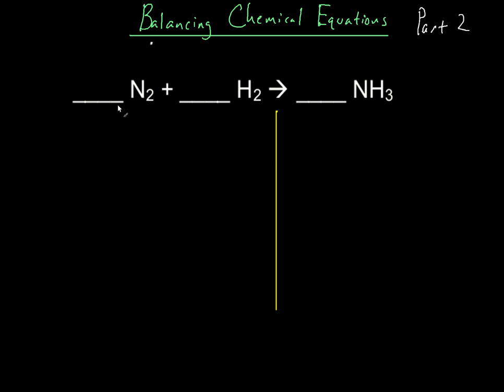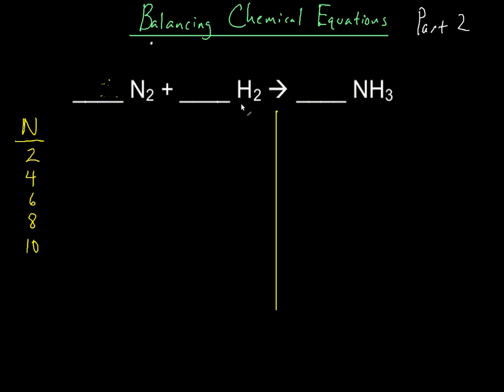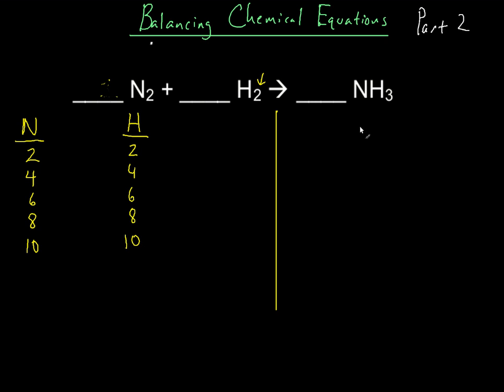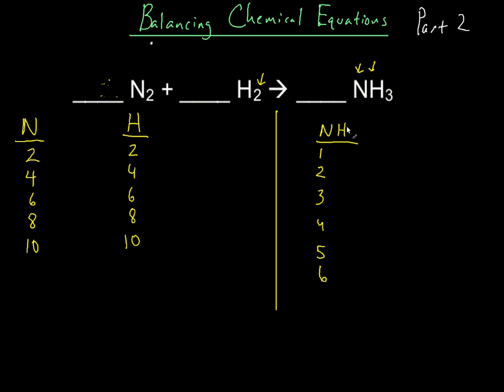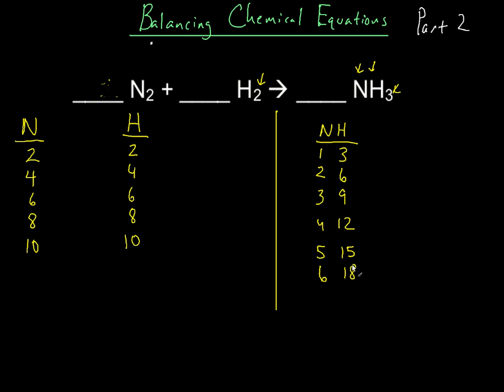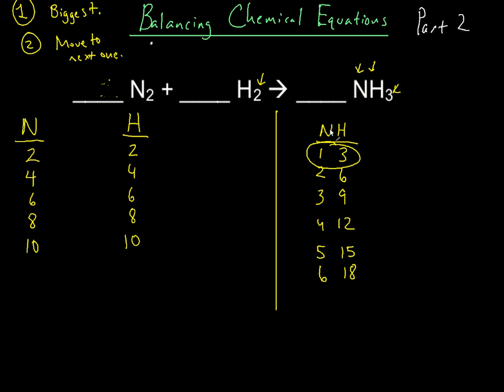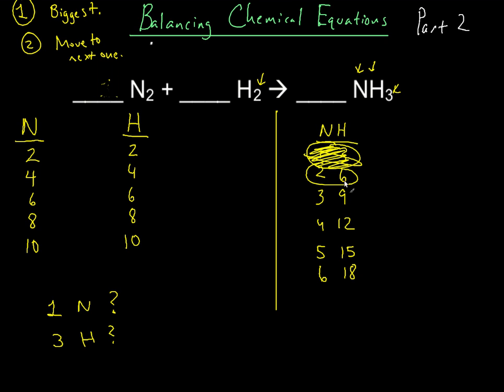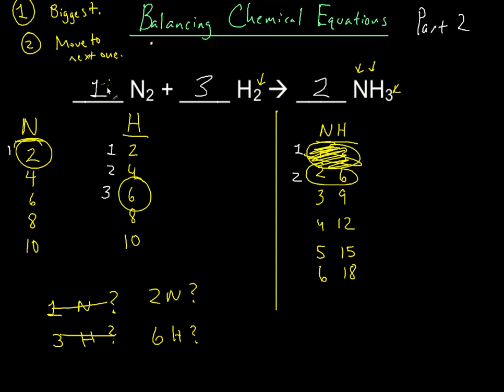Balancing Chemical Equations Part 2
Sovling chemical equations by using tables of multiples.